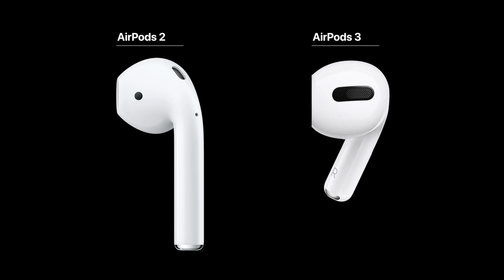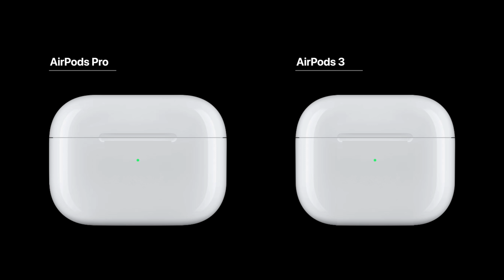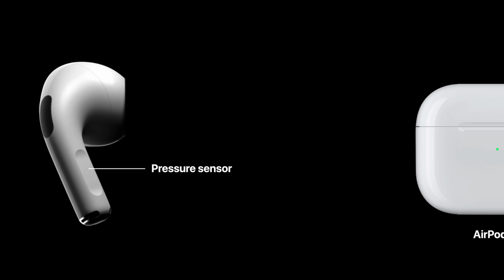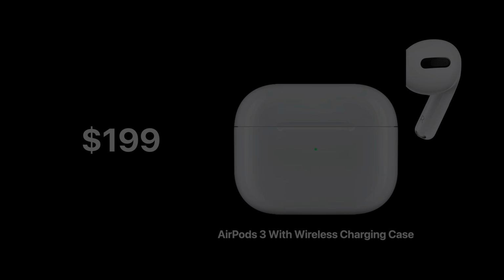AirPods 3: What To Expect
With Apple’s next-generation AirPods 3 expected to be introduced this fall, you’re probably wondering what new features will be included. Which is what I’ll explain in this video.